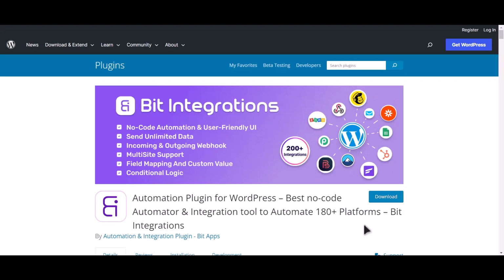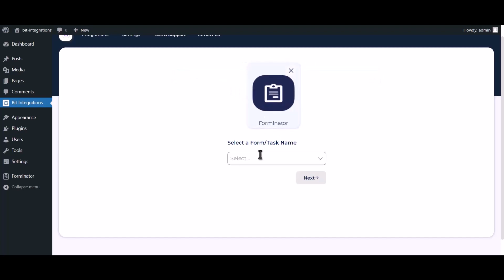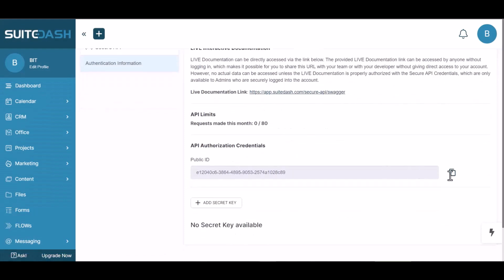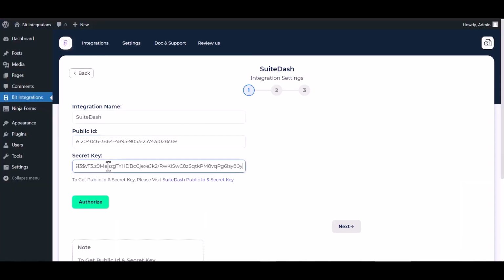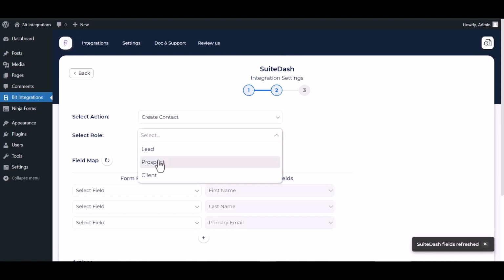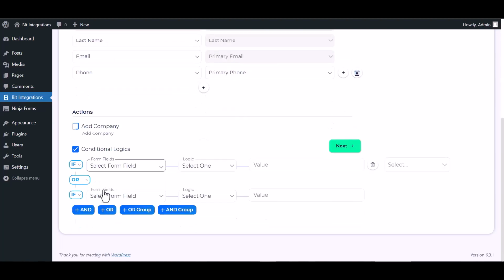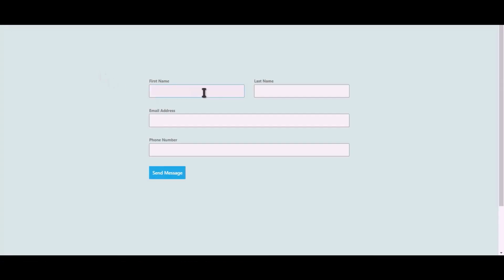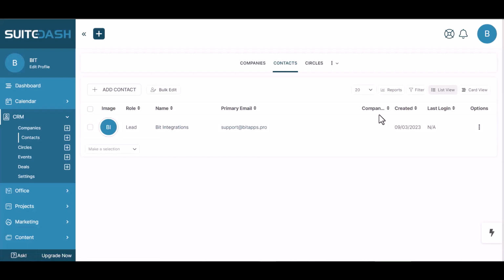Integrating Forminator Forms with SuiteDash | Step-by-Step Tutorial | Bit Integrations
Discover the seamless integration between Forminator Forms and SuiteDash, a comprehensive business management platform, in this insightful tutorial. In this video, we'll guide you through the step-by-step process of integrating Forminator Forms with SuiteDash using the Bit Integrations WordPress plugin, allowing you to enhance your workflow and streamline your business operations.

📋 Join us as we showcase the integration of Forminator Forms with SuiteDash using the Bit Integrations plugin for WordPress.
🔗 Seamlessly connect Forminator Forms with SuiteDash to optimize your form submissions and centralize your data management within SuiteDash.

Key highlights of this video:

✅ Learn how to effortlessly integrate Forminator Forms with SuiteDash using the Bit Integrations plugin, enabling you to capture form data and sync it directly into your SuiteDash account.
✅ Streamline your data management process and enhance your overall workflow by connecting your Forminator Forms with SuiteDash, ensuring a seamless transfer of information.

🚀 Get started with integrating Forminator Forms  with SuiteDash by downloading the free version of Bit Integrations from the WordPress plugin directory:

💼 Unlock advanced features and maximize the potential of your Forminator Forms and SuiteDash integration. Upgrade to the Pro version of Bit Integrations and supercharge your business management capabilities:

Integrate Forminator Forms with SuiteDash effortlessly using Bit Integrations and elevate your business management to the next level.